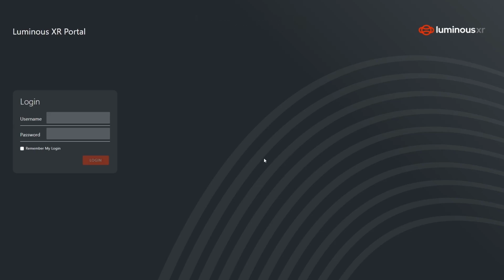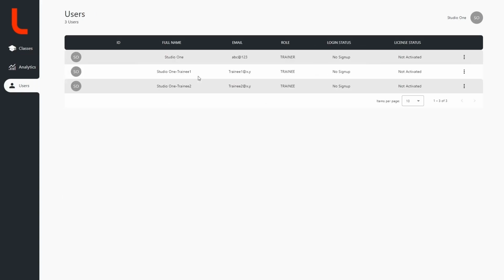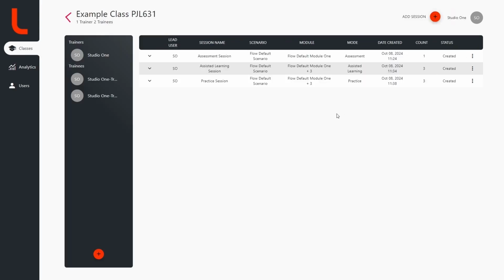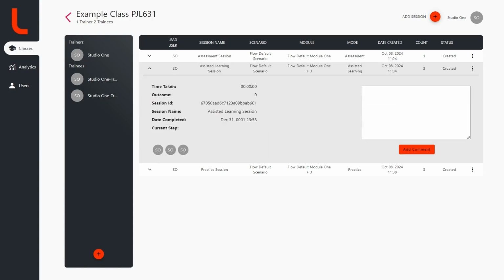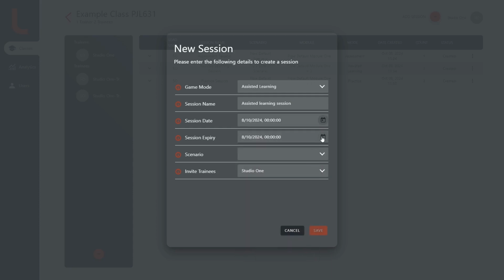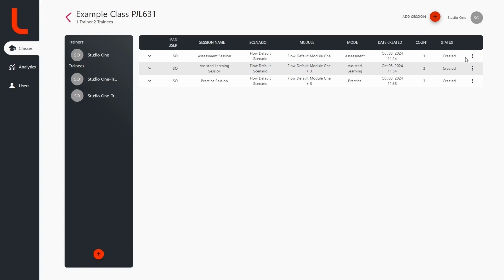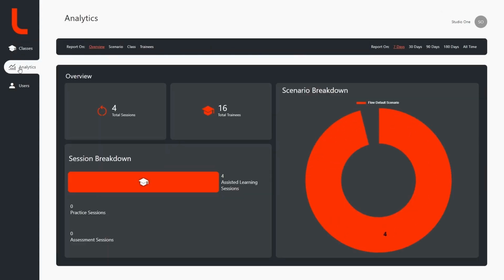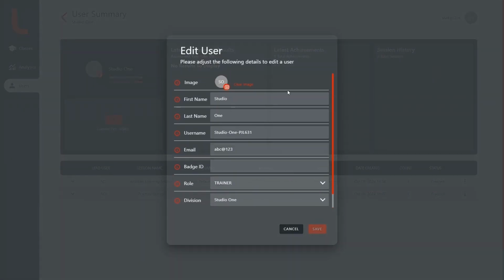Becoming a Creator with Luminous: Luminous PORTAL Features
Discover how the Luminous XR Portal Works for users on the Creator Plan.

PORTAL is the place where your immersive XR training content can be accessed by individual users to complete their training content. Create specific training courses, populated with various training modules that you’ve created using FLOW, for Unity.